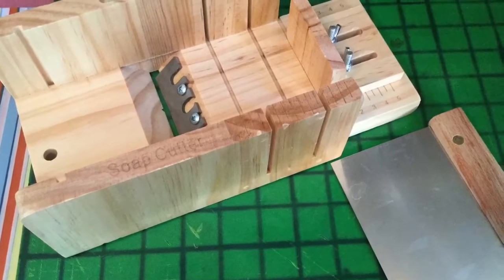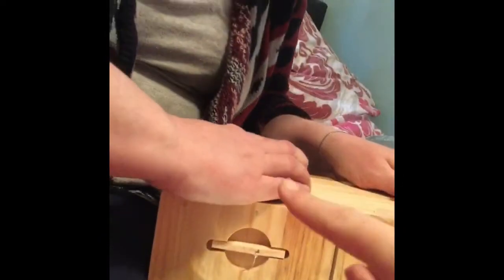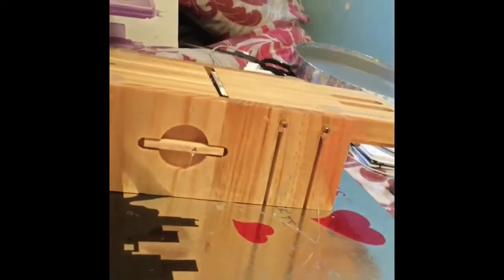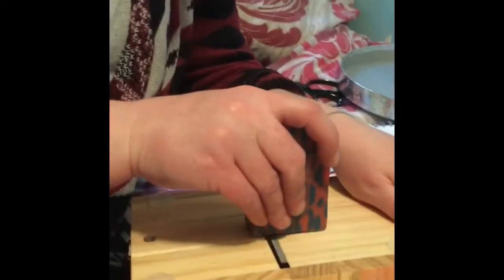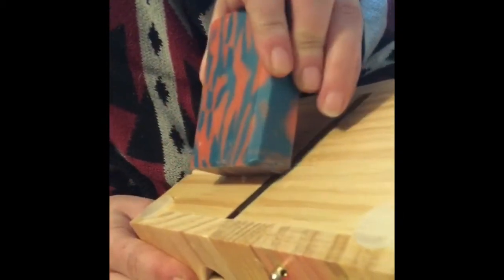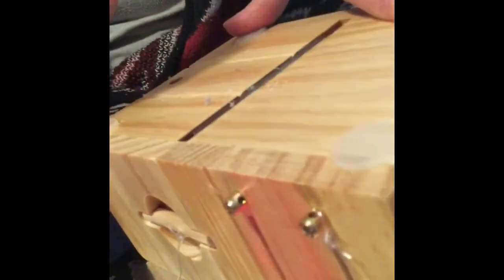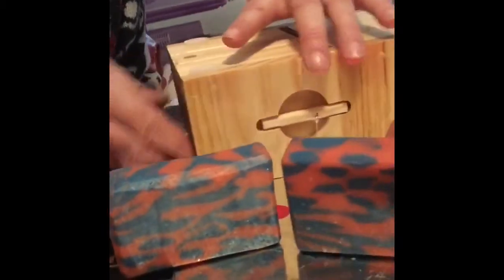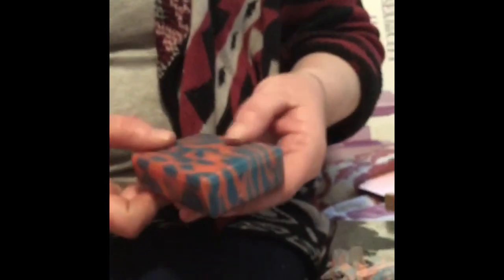New soap cutter with bevel and planer demo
I am a severe rheumatoid arthritis patient, living with constant pain and rheumatoid arthritis associated interstitial lung disease. You can find me on google+, Pinterest with my "autoimmune me" board and Facebook with my page "Rheumatoid Arthritis-Interstitial Lung Disease" if you are struggling with life with each or you know someone who has the disease please do look us up and feel free to comment and subscribe for regular discussions on life with RA! I'd truly love to hear from any of you :)
I'm also a single mum and foster mother, I currently have four of my own children (1 has grown up and has his own home) and a foster daughter, though she recently turned 18 but seems eager to stay with mammacass. I've fostered five children in total over the last 15 years. As I'm now fully disabled and housebound, I like to keep myself busy making natural cleaning and bath and body items for myself, my family and friends. I've always loved to craft and found this all came to a stop with my RA diagnosis, paper crafting is no longer possible with my hands but over the last year through watching the fabulous soap makers on YouTube and with the help of machinery, I've discovered a fair few crafts I can do to some level! This has given me a new lease of life, a feeling of self worth and achievement. which can be difficult to maintain when you need your children's help to get your bra on and off! My 19 year old son is my full time Carer and I have a 13 year old son and 12 year old daughter who make every battle and every day worthwhile no matter how bad the pain! Anyway that's my waffling done! Lol much ❤️ and breathe easy folks! 😘